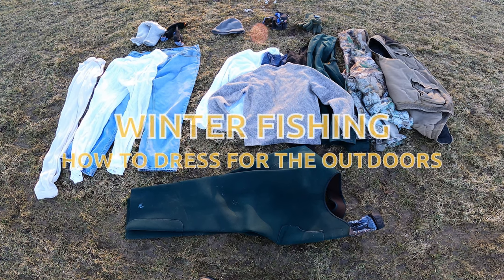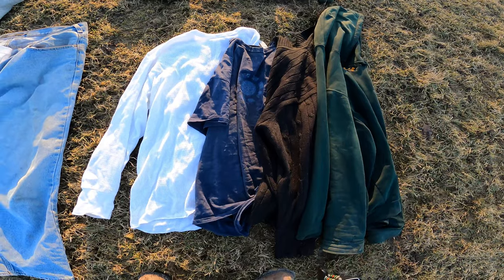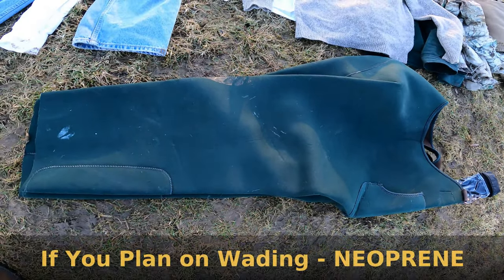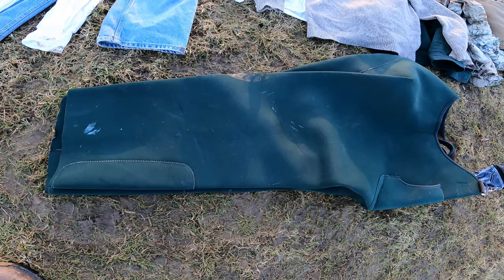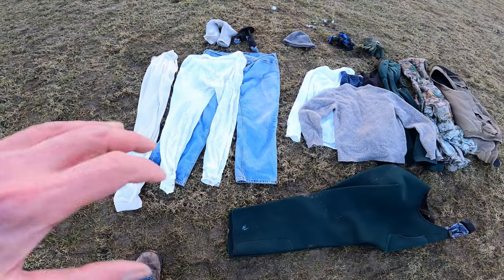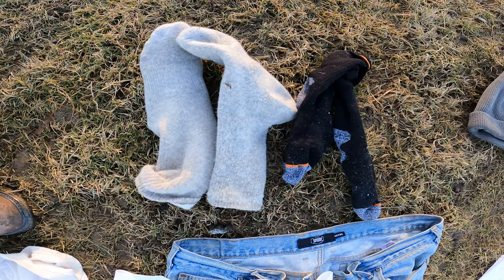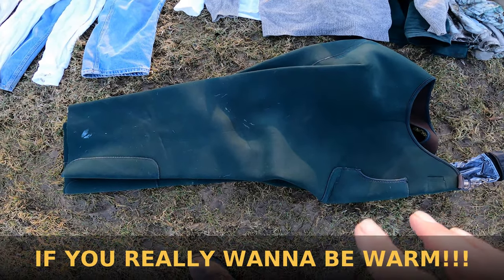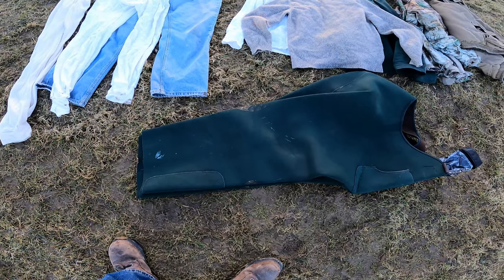How to Dress Warm - WINTER FISHING CLOTHING - What to Wear 4 Outdoor Activities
How to Dress Warm - WINTER FISHING CLOTHING - What to Wear 4 Outdoor Activities.  For years I have been asked, "what do I wear in the cold weather?"  My answer always been, "I will do a video on my winter clothing," and here it is.  Everybody has a cold tolerance that changes with season so your dress should change.  Layers allow you to do such.  In the first part I talk about what I wear for temperatures between 30 and 40 degree Fahrenheit.  The second part of the video I talk about additions for extreme colder temps.  If you are standing in cold 12 hours a day, or windy conditions, I strongly suggest you wear the extreme gear in the second half of the video.  I am outdoors all year long, and I must say it works.  I wear the same wear year, after year, after year...